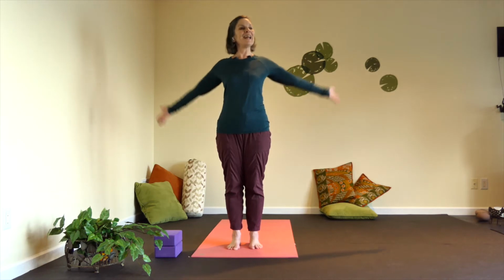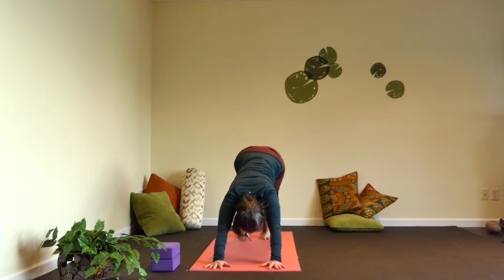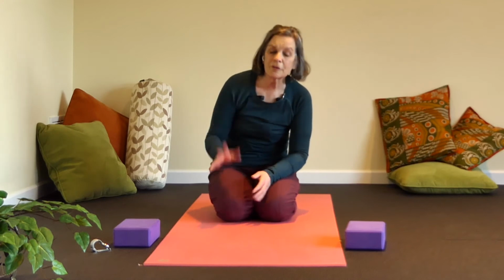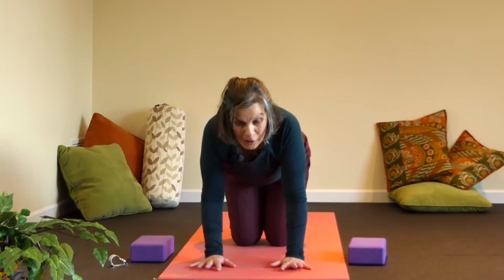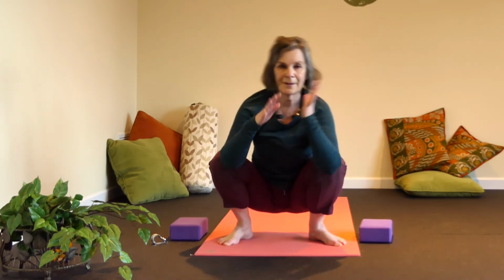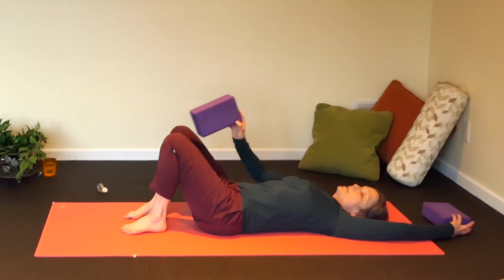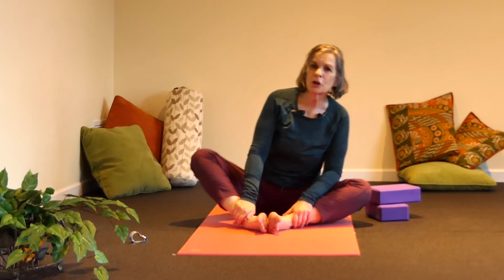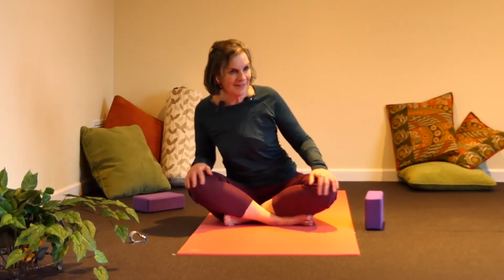Flow: 47 minutes Intermediate and 4 minute savasana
This Zoom class recorded on April 23 will give you a strong yoga experience. Get your music cue'd up. We'll progress from standing to side poses that will challenge your balance and engage your core strength. Mat poses will finish the 47 minute class and slide into a lovely 4 minute savasana.